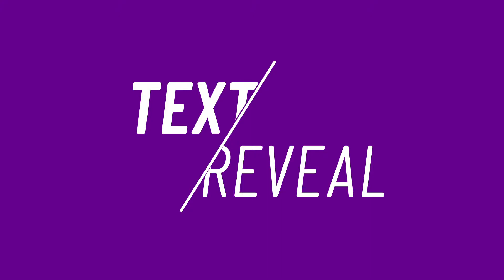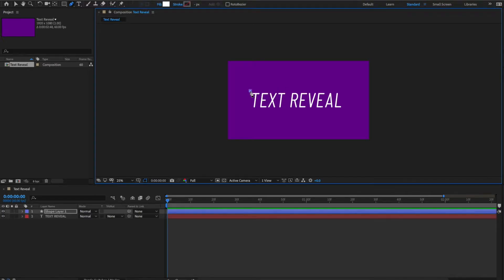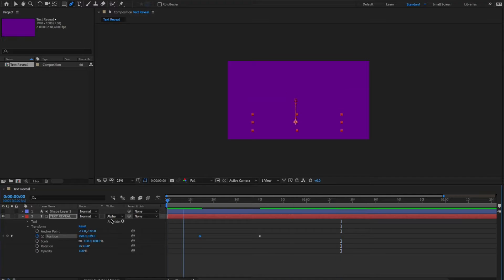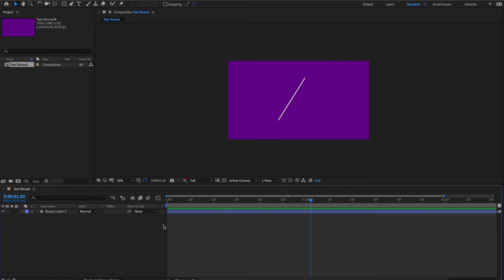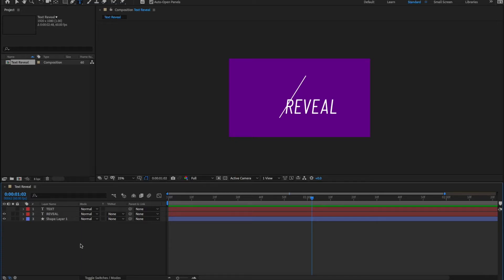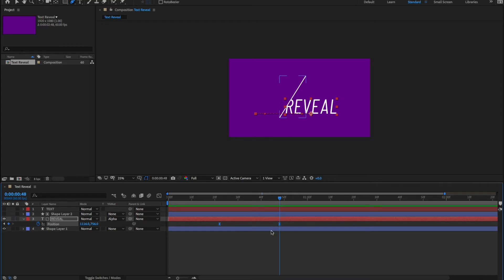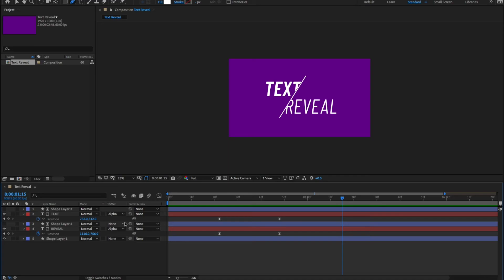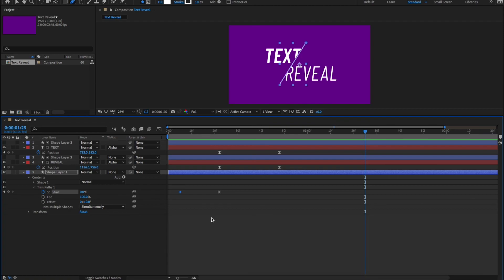Easy Adobe After Effects CC Text Reveal Tutorial | Adobe After Effects Tutorials for Beginners 2020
In this After Effects CC 2020 Tutorial, i show you how to reveal text using Shape Layer masks. The tutorial is recommended for the beginners in After Effects.